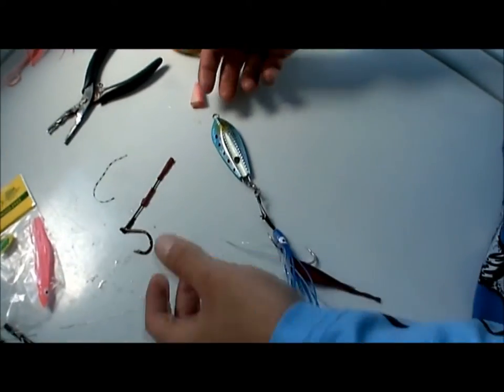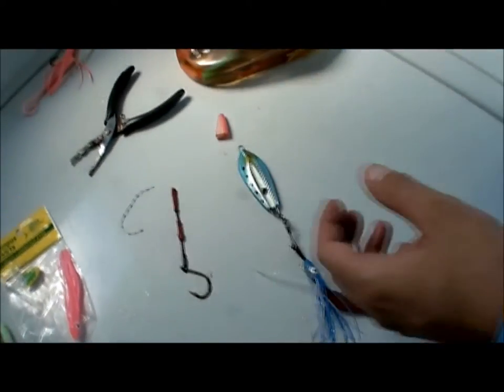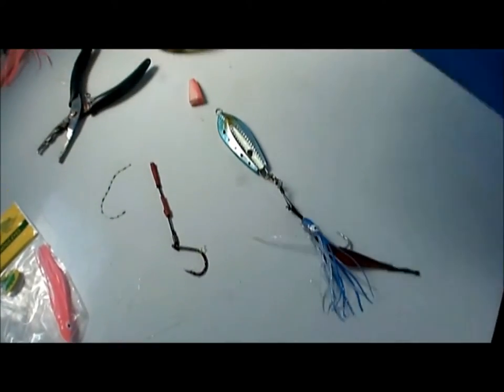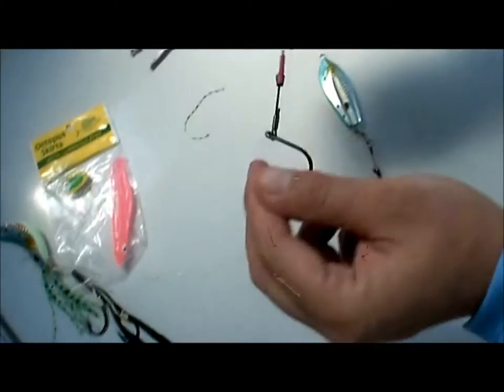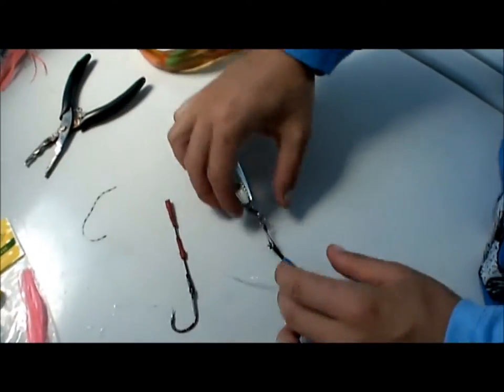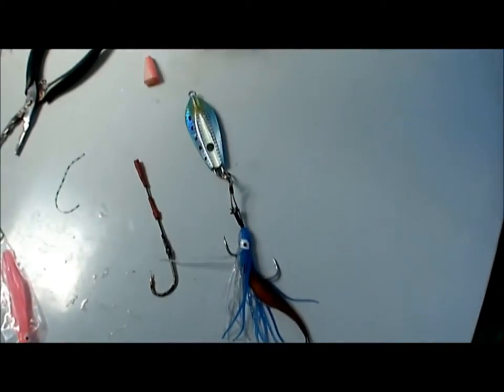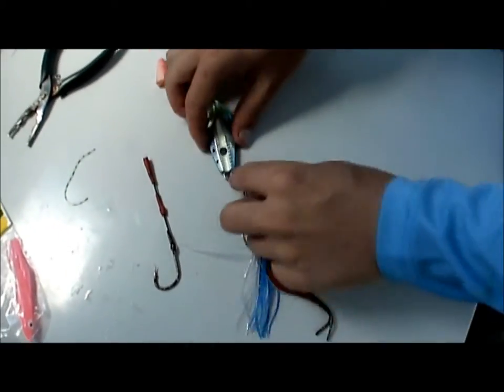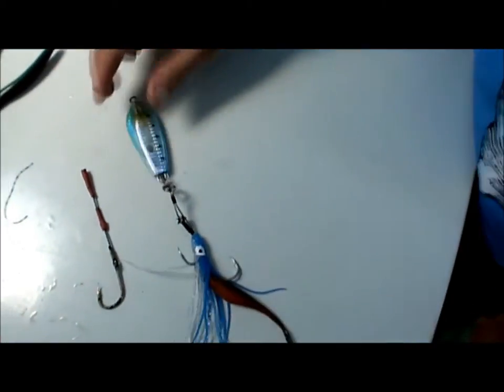Jigging with Wire Assist rigs!! Sea bug Ocky!!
When jigging with deepwater jigs, make sure you upgrade your hooks with wire assist rigs especially if Spanish mackerel are around or other members of the razor gang.  In this fishing Video Lee Brake from North Queensland fish and boat magazine upgrades his Reidy's Seabug Ocky with some wire assist hooks.  This is easy to do and will help land those spanish mackerel when deep jigging reefs, or can also be cast and high speed retrieved.  This will help save your jigs and hooks, but let you stand a chance of landing your fish.
The Reidy's Sea Bug lure range is designed and ideal deep water jigging or  shallow reef jigging amongst the Great Barrier reef, or high speed cast and retrieve amongst schools of fish such as Mackeral and Tuna, Also great for jigging for your reef fish such as Snapper, Coral Trout, Trevally and many other sports fish.
The Sea Bug Octo jig range comes in many styles, colours and sizes. These are great lures and very effective, check out our jigging videos with these Octo jigs and worth upgrading the hooks with wire assist rigs or soft plastics, and   bigger hooks for even better results.
Cheers Greg